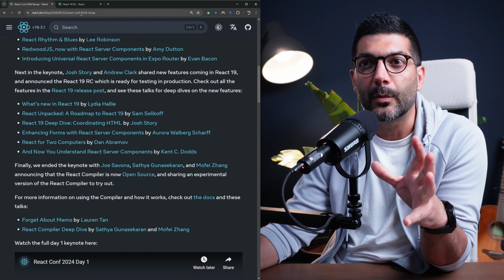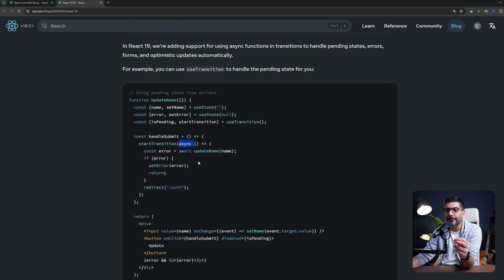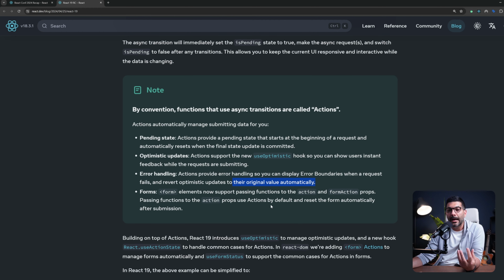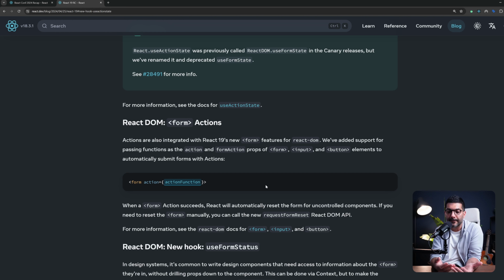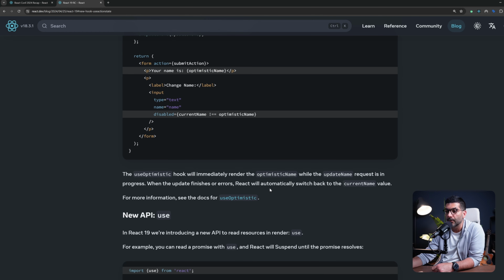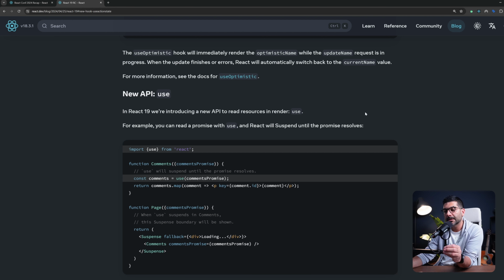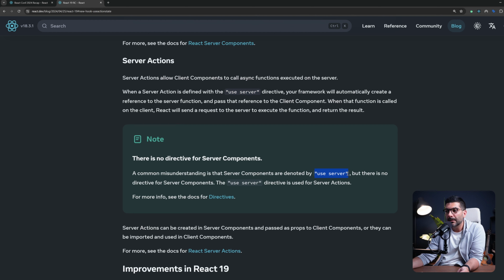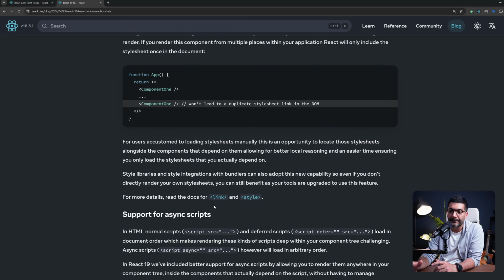React Conf 2024 Recap | React 19 RC Release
Reflecting on React conf 2024, this video will review the React 19 RC release and the new features coming to stability.

Chapters
0:00 Intro
4:50 Actions & transitions
12:05 The use API
14:26 Server components
15:10 Server actions
16:40 ref as a prop
17:20 Context provider
17:50 More updates
18:20 Recap